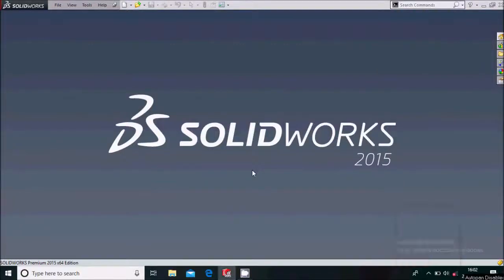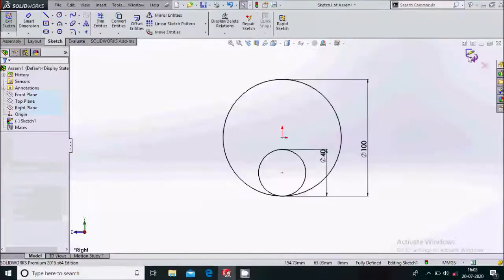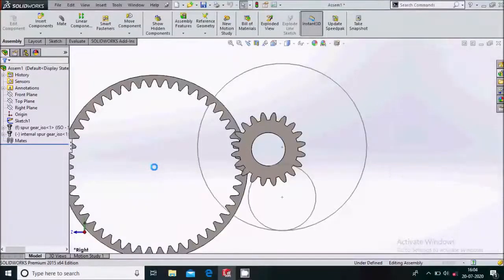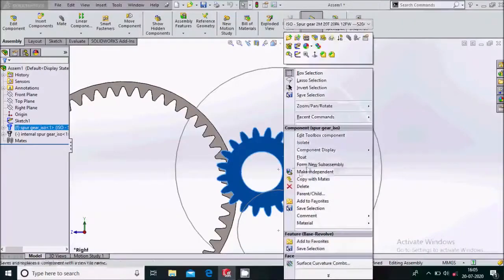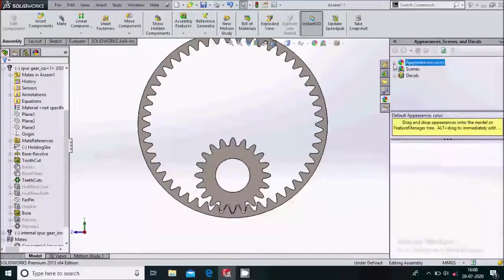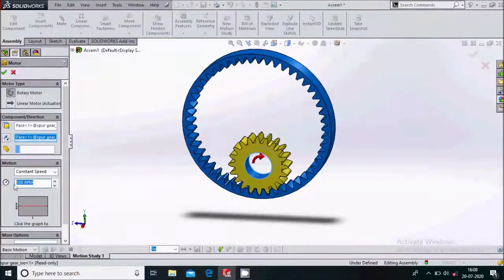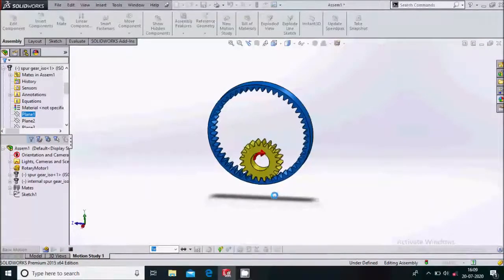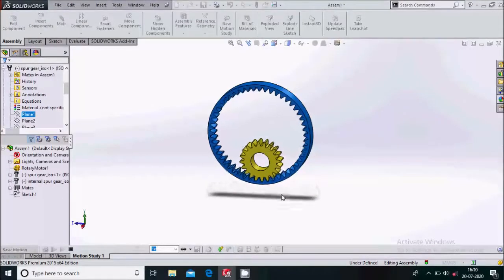🔶 آموزش مدلسازی قطعات پیچیده در سالیدورک